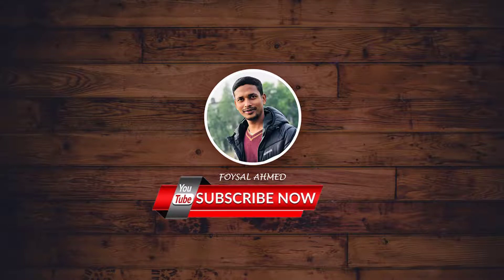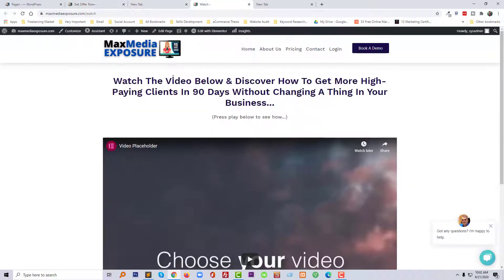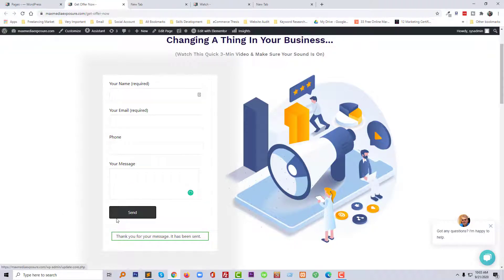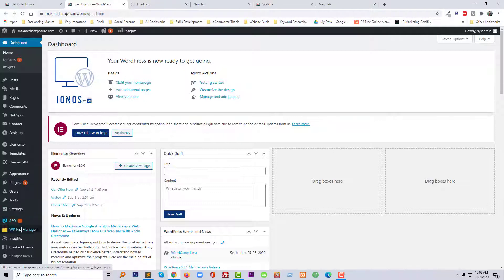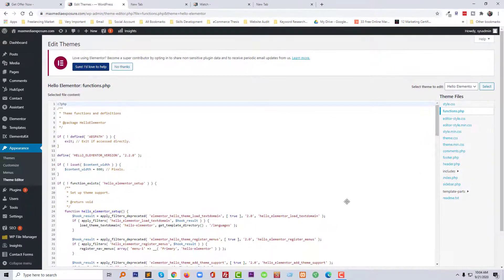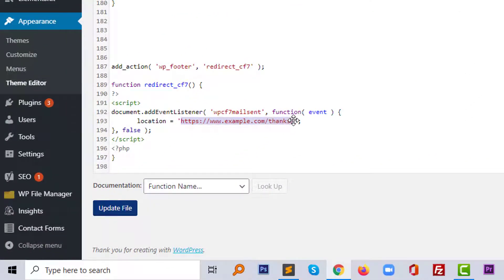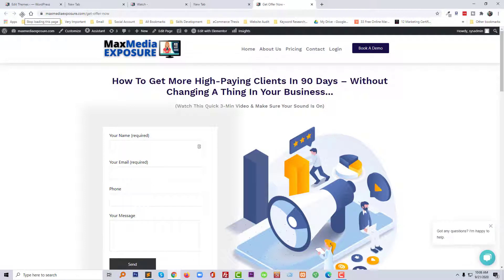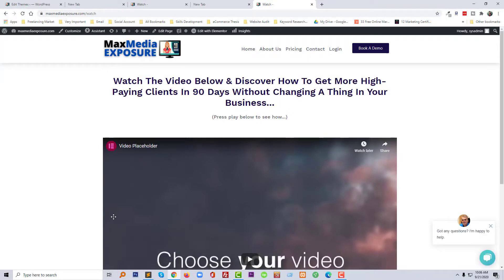Contact Form 7 Redirect To Url Or Thank You Page On Submission ✅ Wordpress Tutorial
Contact Form 7 Redirect# Wordpress

💻 Welcome to * Contact Form 7 Redirect To Url Or Thank You Page On Submission ✅ Wordpress Tutorial *

📝 Video Description:  In this comprehensive video tutorial, you'll learn how to redirect Contact Form 7 to a designated URL or thank you page after successful form submission, without the need for additional plugins. This simple yet effective technique ensures that users are directed to relevant content or receive a confirmation message, enhancing the user experience and streamlining the submission process.

Key takeaways:

Understand the importance of redirecting after Contact Form 7 submission.
Identify the methods for implementing redirects, including JavaScript and jQuery.
Learn how to integrate the redirect code into your Contact Form 7 form.
Test and verify redirect functionality to ensure proper execution.
Benefits:

Enhanced user experience: Guide users to relevant content or provide confirmation of their submission.
Improved conversion rates: Direct users to pages that encourage desired actions, such as product purchases or newsletter subscriptions.

🌐 Services
Transform your e-commerce journey with expert services:

📲 Stay Updated
Follow us for valuable insights and updates: